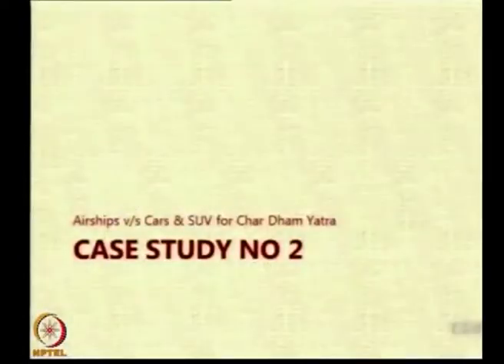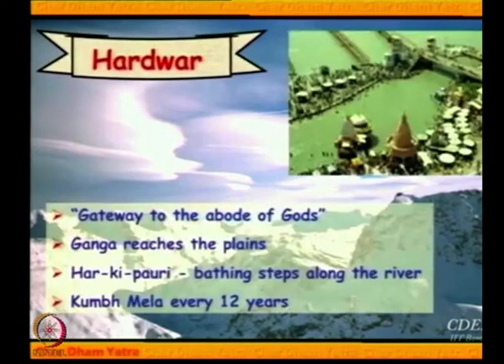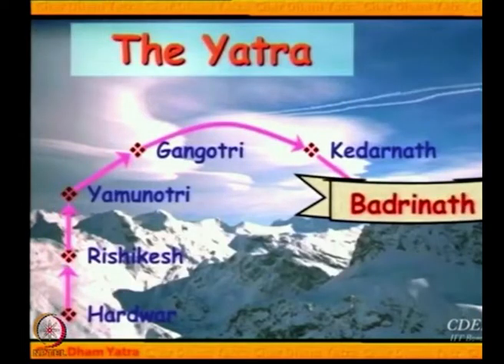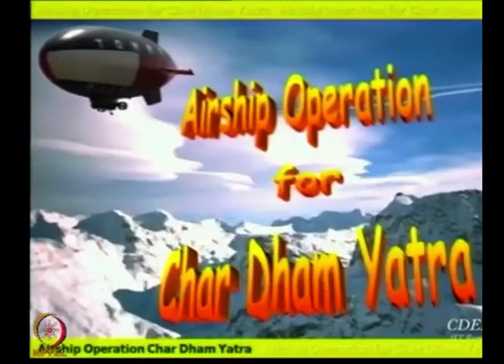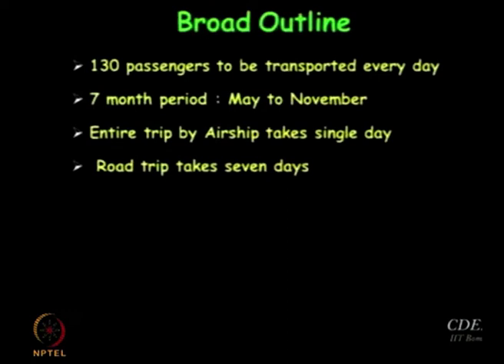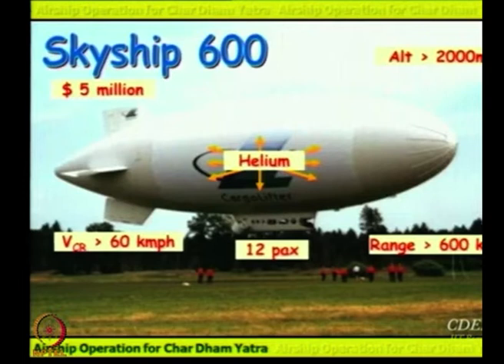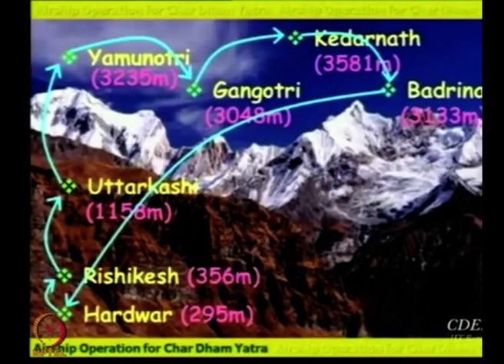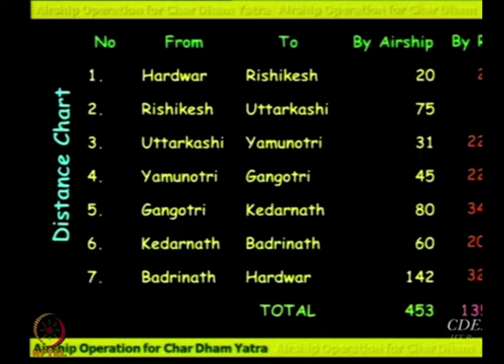Lec 90: Chaar Dham Yatra Part I